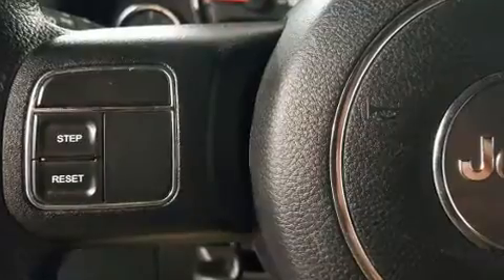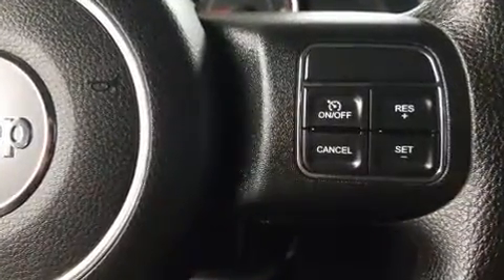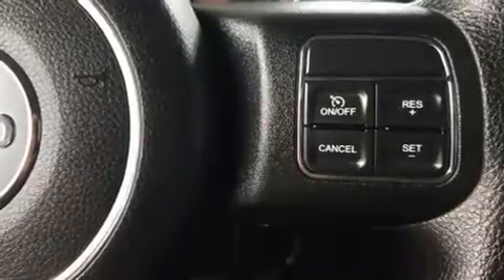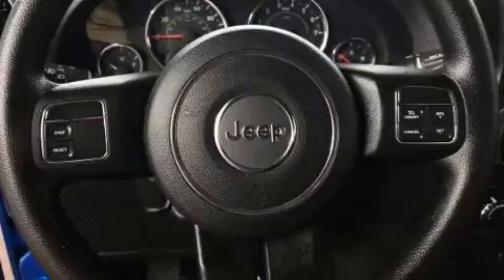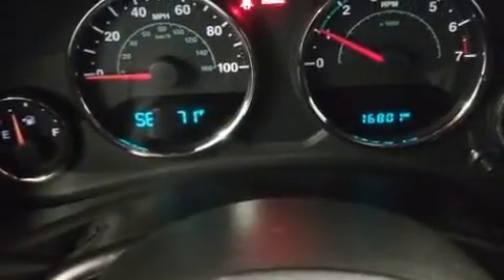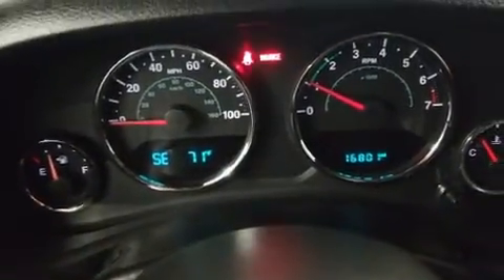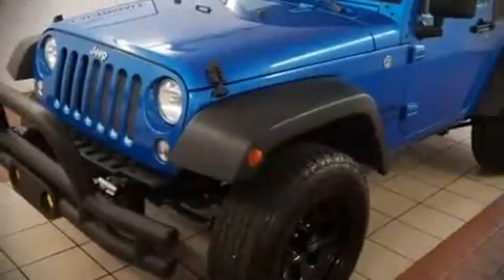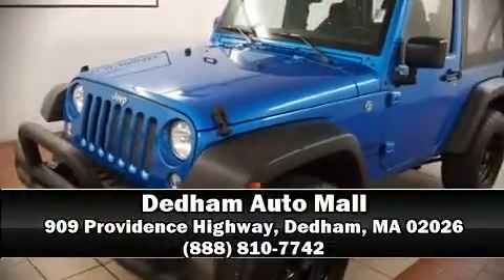2016 Jeep Wrangler in Dedham, MA 02026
Load your family into the 2016 Jeep Wrangler. With less than 20,000 miles on the odometer, this vehicle stands out amidst intense competition in the compact SUV segment! Under the hood you'll find a 6 cylinder engine with more than 270 horsepower, and for added security, dynamic Stability Control supplements the drivetrain. Four wheel drive allows you to go places you've only imagined. Jeep prioritized comfort and style by including: variably intermittent wipers, a trip computer, an outside temperature display, front fog lights, skid plates, cruise control, and much more. Passengers are protected by various safety and security features, including: dual front impact airbags, integrated roll-over protection, traction control, ignition disabling, and 4 wheel disc brakes with ABS. Brake assist technology provides extra pressure when applying the brakes. It also arrives with a Carfax history report, providing you peace of mind with detailed information. We know that you have high expectations, and we enjoy the challenge of meeting and exceeding them! Stop by our dealership or give us a call for more information.